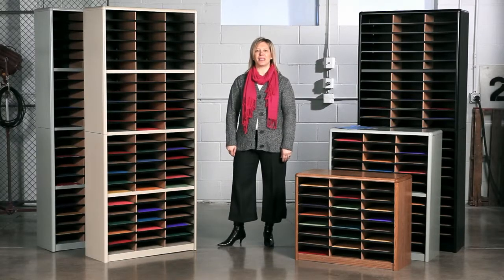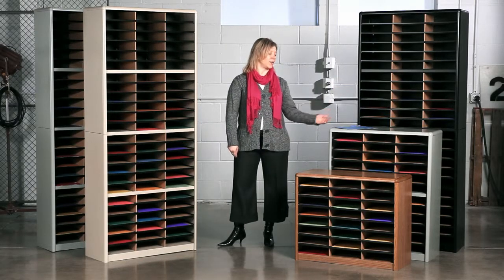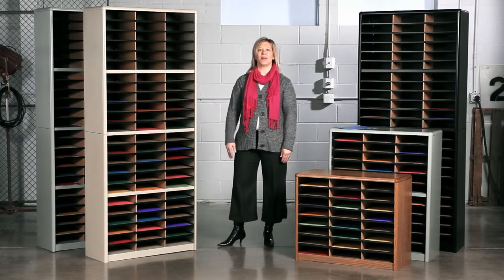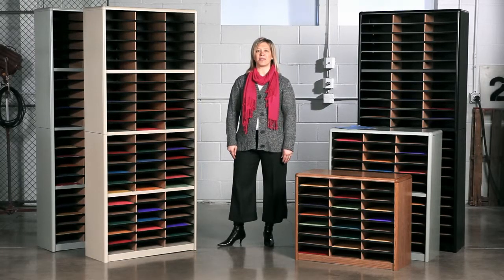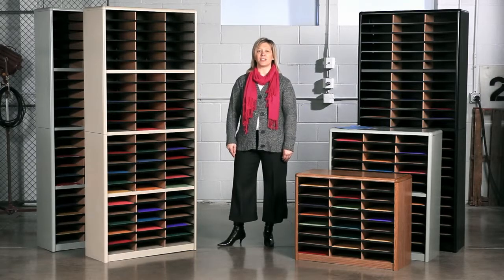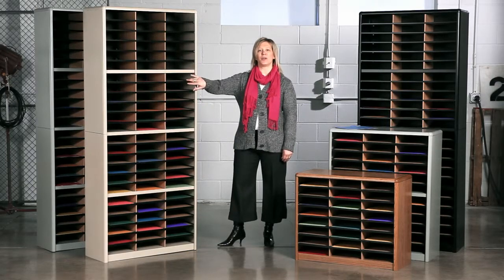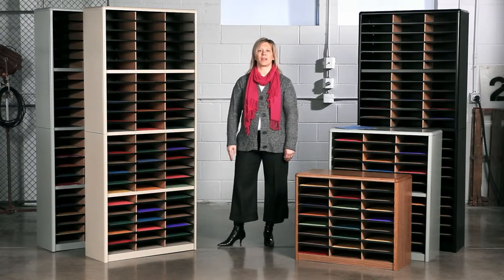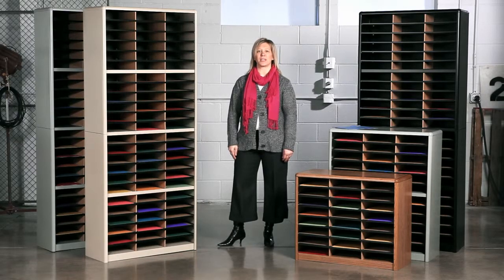Safco Value Sorter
There's always value in organizing! To organize effectively you need the right tools for the right space. The Value Sorter will improve neatness and is a great addition to any mail room, office, school or store. Use compartments as a mailbox, material holder or stationary sorter. The steel shell comes complete with support shelves and a solid fiberboard back to ensure stability and durability. Compartments are formed with heavy-duty corrugated fiberboard. Unit has over-sized compartments that comfortably hold up to 550 sheets of letter-size paper. Compartments are wide enough to easily accommodate letter-size file folders. Wide shelf fronts have built-in label holders (labels included).